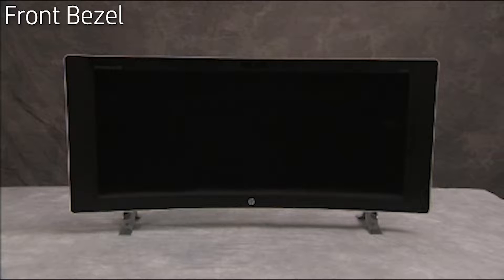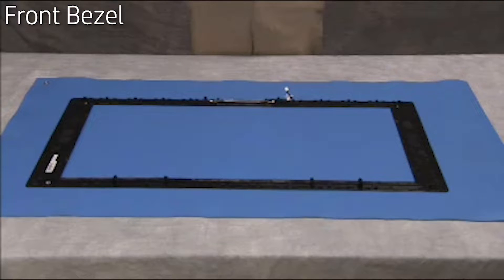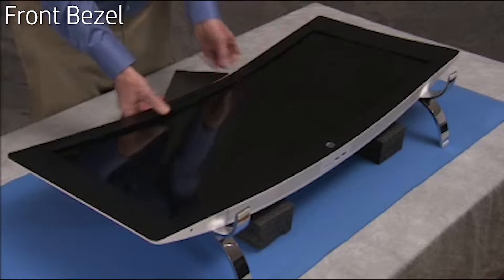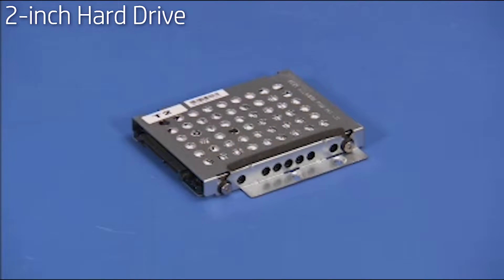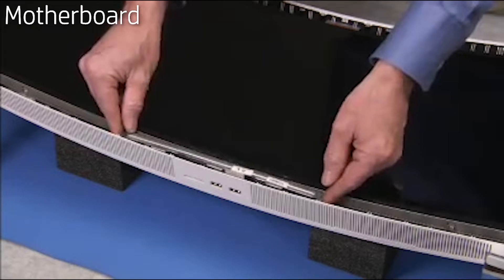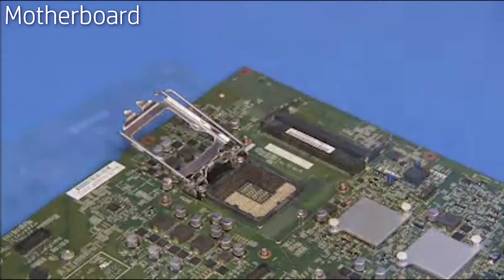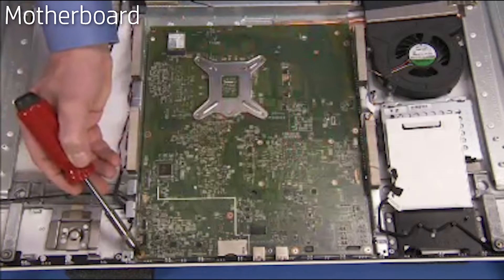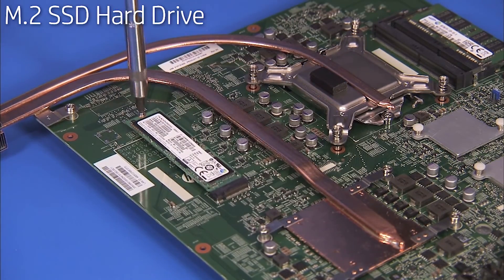Removing & replacing parts for HP ENVY Pro Curved AiO | HP Computer Service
In this video, we will see how to repair and replace various parts when servicing or upgrading your HP ENVY Pro Curved AiO computer. Follow the steps in this video to properly remove the specific parts and then safely install the replacement parts for sustained or improved performance. You can directly skip to the specific chapters in the video corresponding to the parts to be repaired and replaced.

Chapters:
00:00 Introduction
00:13 Front Bezel
03:53 2-inch Hard Drive
06:00 Motherboard
09:33 M.2 SSD Hard Drive